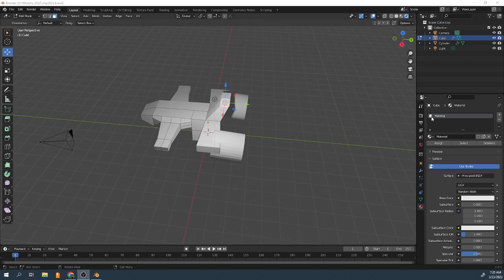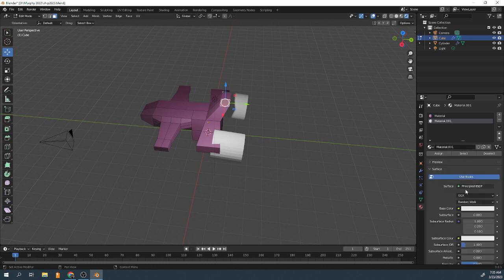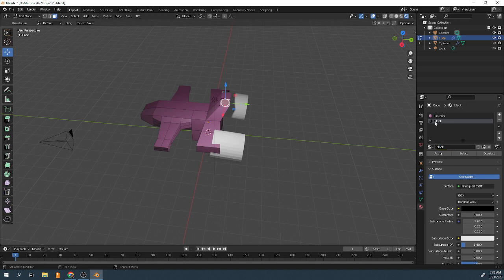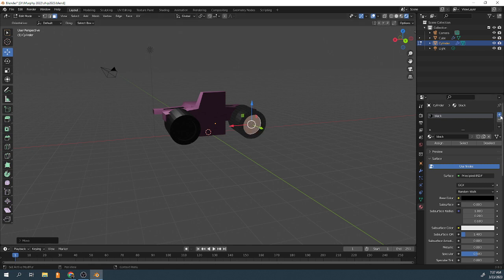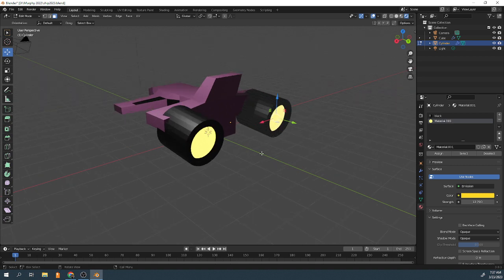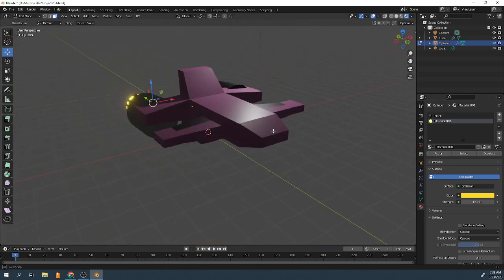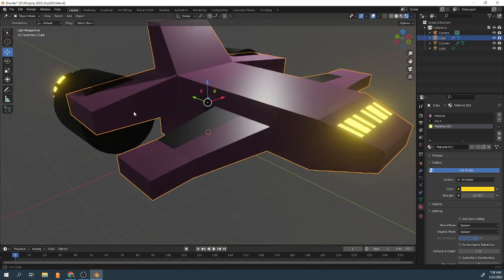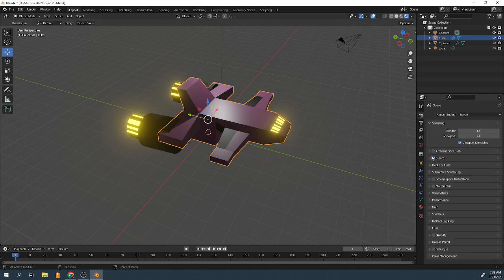Blender Spaceship Color and Thrusters